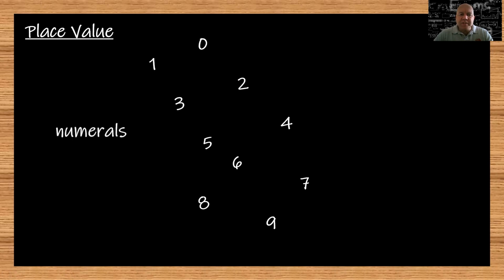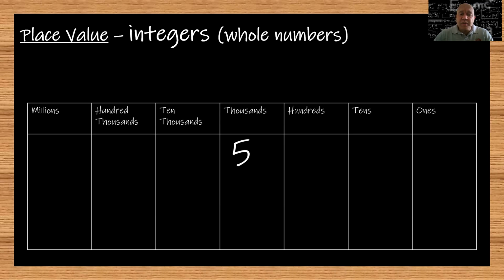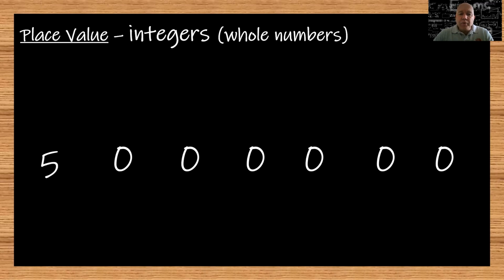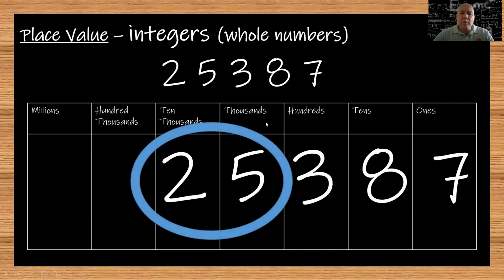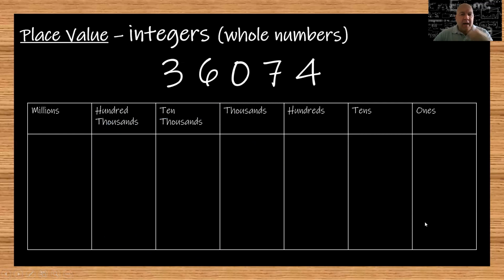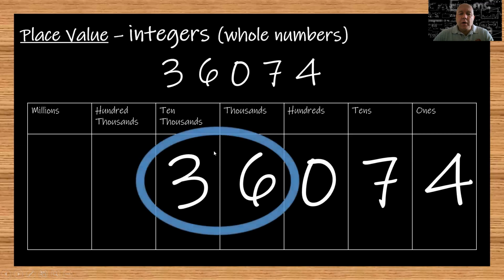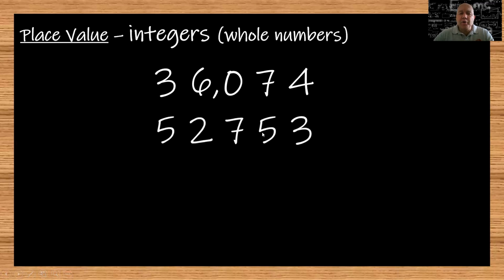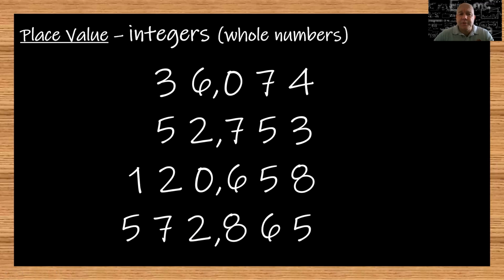Year 6 - Flipped Classroom - Maths - Place Value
A re-cap and revision of our place value skills for this year. This is key to forming the base of understanding Maths